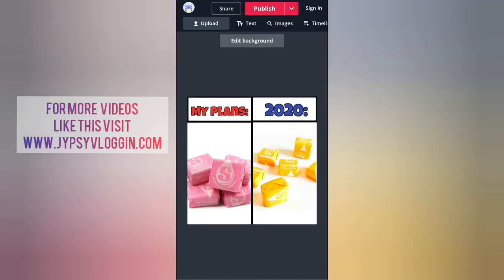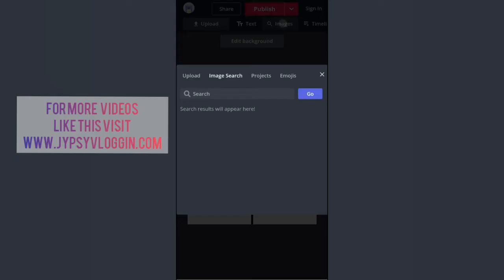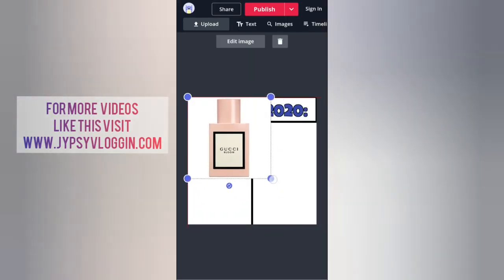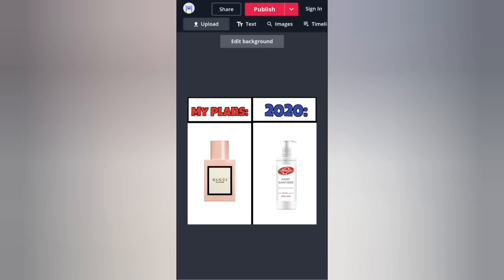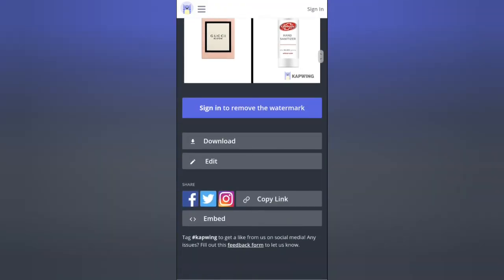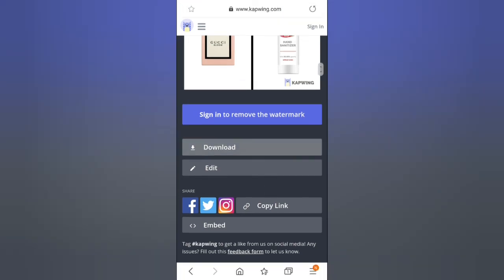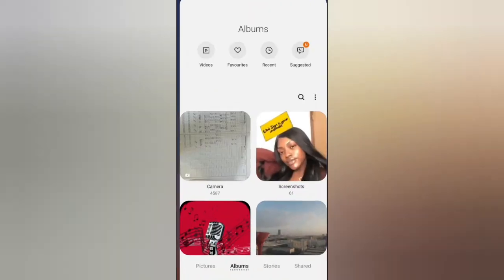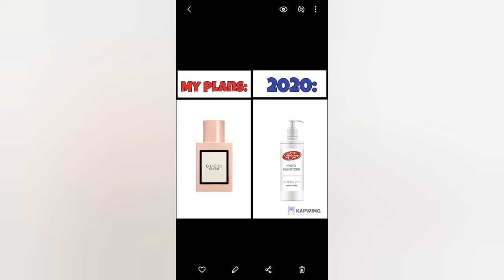How to get and edit my plans 2020 meme template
Visit the link for the template